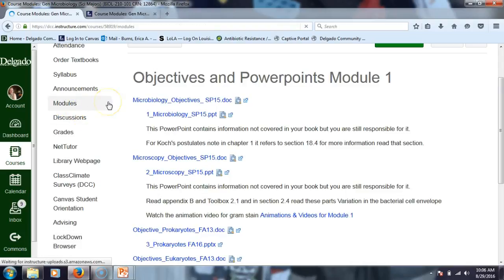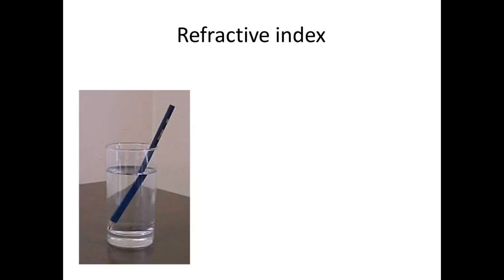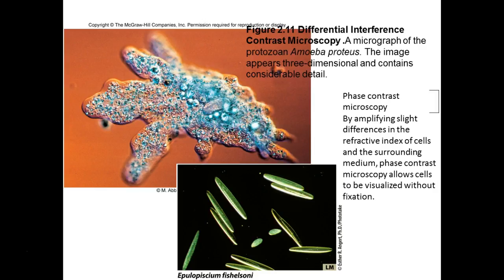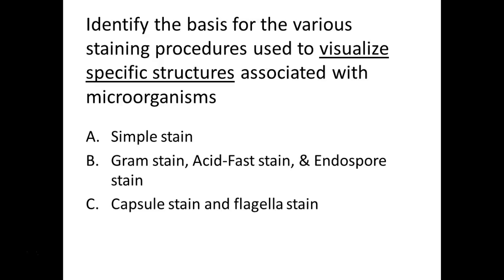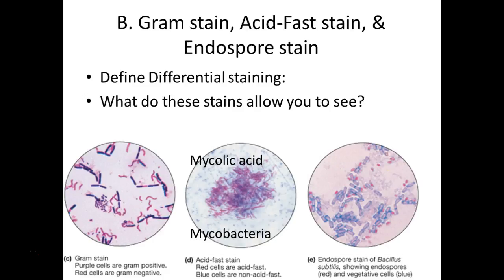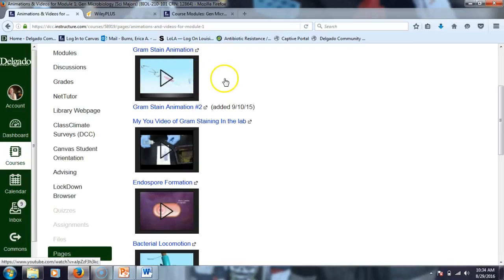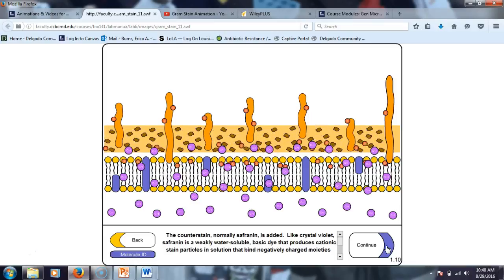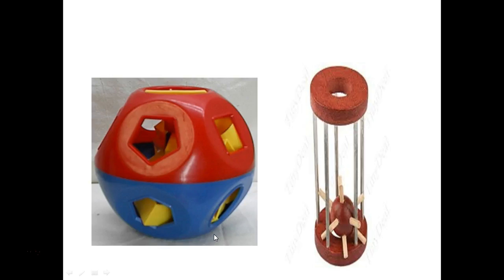210 Microscopy Part 2 FA16